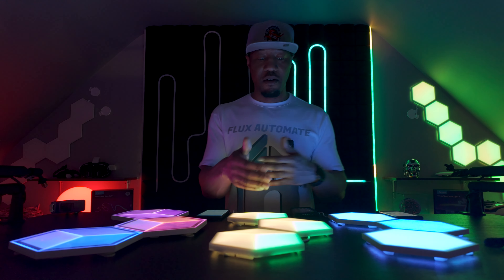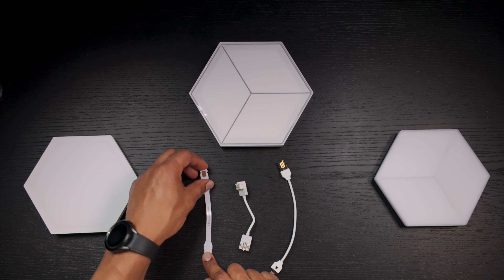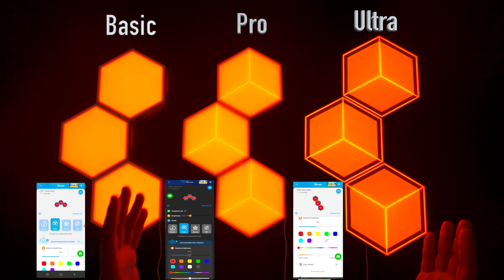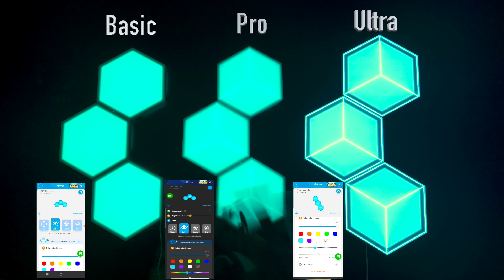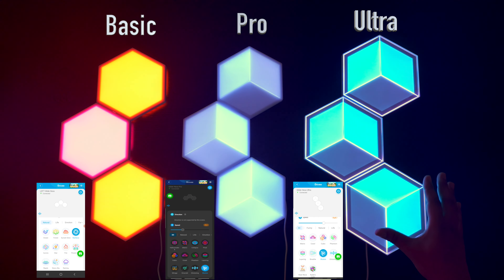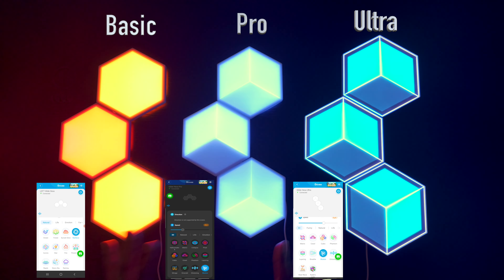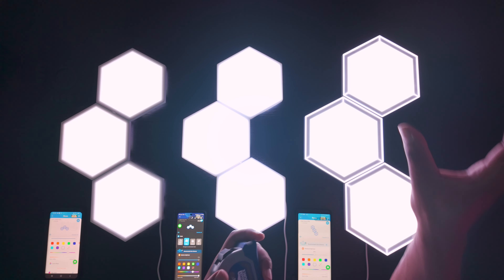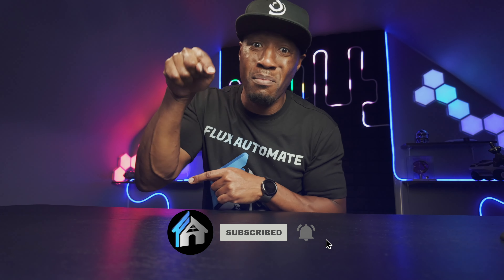Govee Hexagon Pro vs Ultra : watch before you buy!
This video brings you the most in-depth comparison between all the Govee Hexagon Light Panel range. PRODUCT LINKS: Govee Glide Hexagon Light Panels Ultra Glide Hexa Pro Light Panels
Govee Glide Hexa Light Panels

As we put them side by side in a head to head comparison, which will win?

0:00 Intro
1:10 Product overview
4:52 Side by Side Visual comparison
27:32 Pros & Cons
33:19 Conclusion